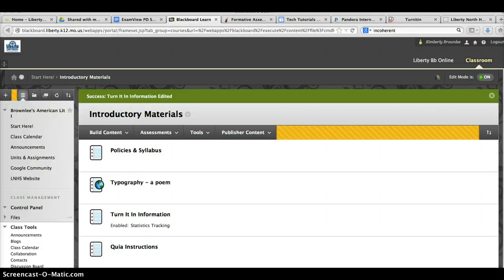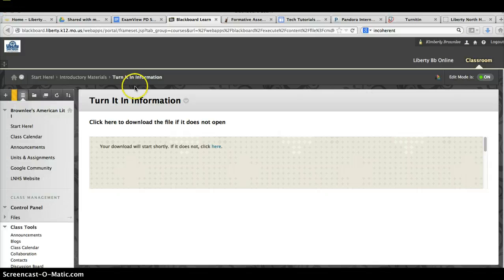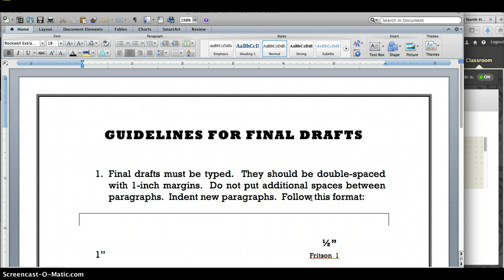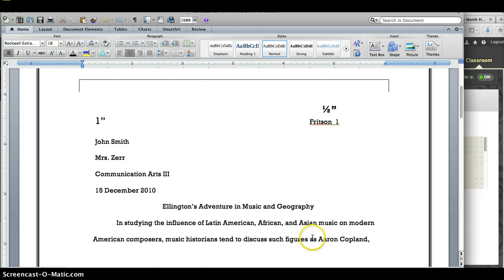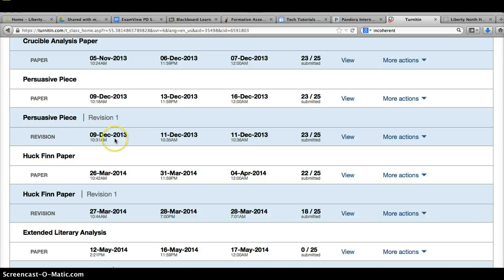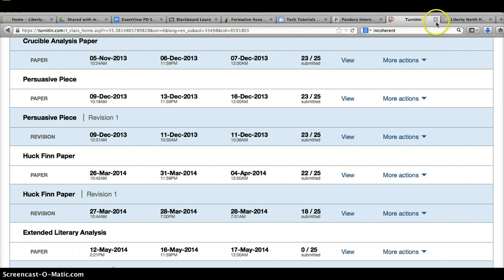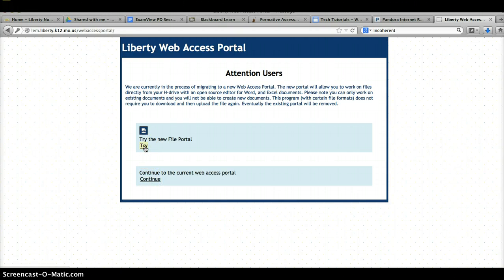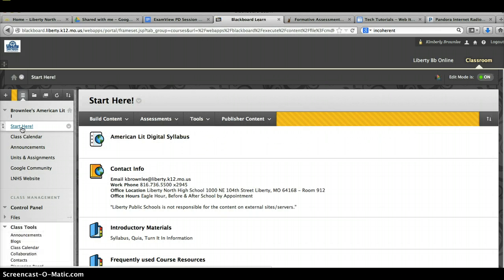Final Draft Web Tutorial - Brownlee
How-to for Turning in Final Drafts